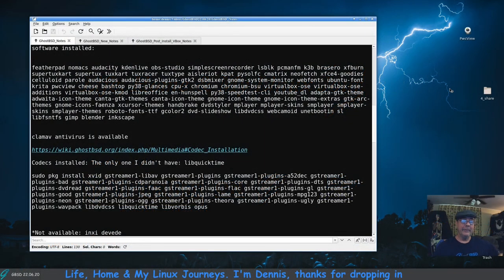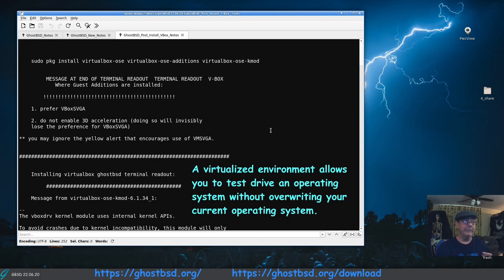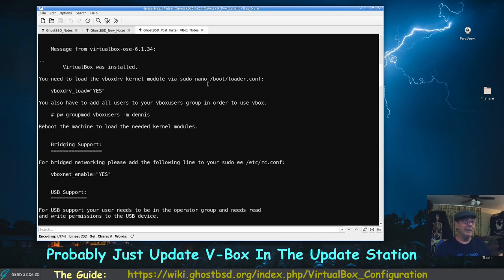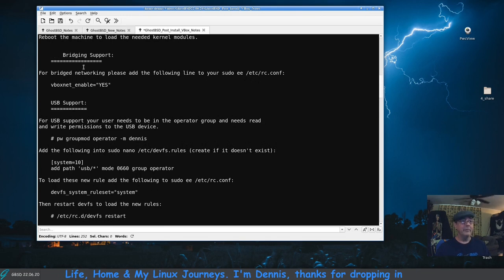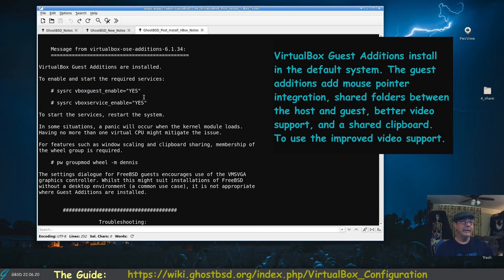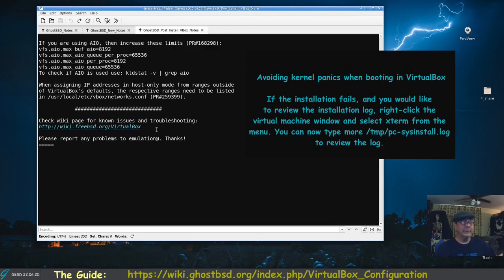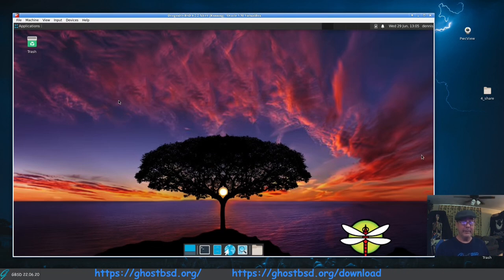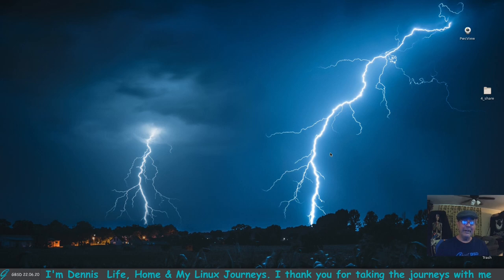GhostBSD 22 06 20 Xfce4 A Walk Through VirtualBox Post Installation Notes. GhostBSD For EndUsers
To install virtualbox run the following cmd:
sudo pkg install virtualbox-ose  virtualbox-ose-additions  virtualbox-ose-kmod
OR: use the software station

 MESSAGE AT END OF TERMINAL READOUT  TERMINAL READOUT  V-BOX
      Where Guest Additions are installed:

 1. prefer VBoxSVGA

 2. do not enable 3D acceleration (doing so will invisibly
    lose the preference for VBoxSVGA)

** you may ignore the yellow alert that encourages use of VMSVGA.

Message from virtualbox-ose-kmod-6.1.34_1:

The vboxdrv kernel module uses internal kernel APIs.

To avoid crashes due to kernel incompatibility, this module will only
load on FreeBSD 13.1 kernels.

Message from virtualbox-ose-6.1.34:

  VirtualBox was installed.

You need to load the vboxdrv kernel module via
sudo nano /boot/loader.conf:

 vboxdrv_load="YES"

You also have to add all users to your vboxusers group in order to use vbox.

 # pw groupmod vboxusers -m dennis

Reboot the machine to load the needed kernel modules.

 Bridging Support:

For bridged networking please add the following line to your
sudo ee /etc/rc.conf:

 vboxnet_enable="YES"

For USB support your user needs to be in the operator group and needs read
and write permissions to the USB device.

 # pw groupmod operator -m dennis

Add the following into sudo nano /etc/devfs.rules (create if it doesn't exist):

 [system=10]
 add path 'usb/*' mode 0660 group operator

To load these new rule add the following to
sudo ee /etc/rc.conf:

 devfs_system_ruleset="system"

Then restart devfs to load the new rules:

 # /etc/rc.d/devfs restart

VirtualBox Guest Additions are installed.

To enable and start the required services:

 # sysrc vboxguest_enable="YES"

 # sysrc vboxservice_enable="YES"

To start the services, restart the system.

In some situations, a panic will occur when the kernel module loads.
Having no more than one virtual CPU might mitigate the issue.

For features such as window scaling and clipboard sharing, membership of
the wheel group is required.

 # pw groupmod wheel -m dennis

The settings dialogue for FreeBSD guests encourages use of the VMSVGA
graphics controller. Whilst this might suit installations of FreeBSD
without a desktop environment (a common use case), it is not appropriate

And now virtualbox should work 'fabulously'. Download your fav .iso files and load them up & most of all have fun learning how all the different systems work. What software is/is not available. What software is/is not considered default.
Most of all, learn if a system will meet your needs to carry on with what ever it is you use the PC for.

Stay safe.  Arch'N On